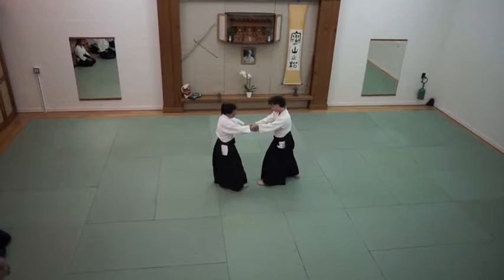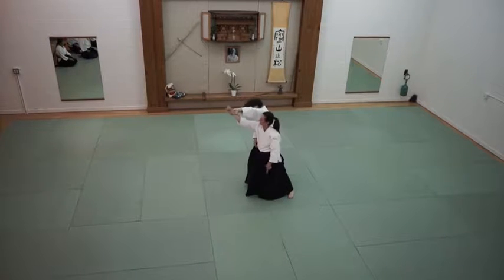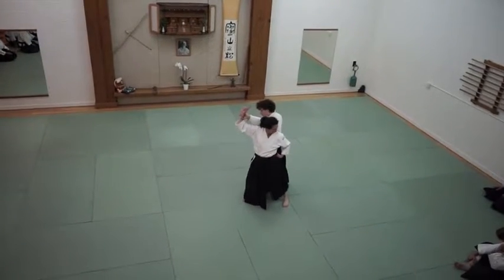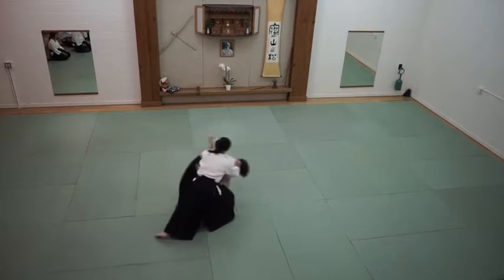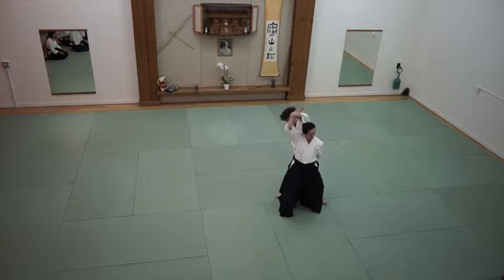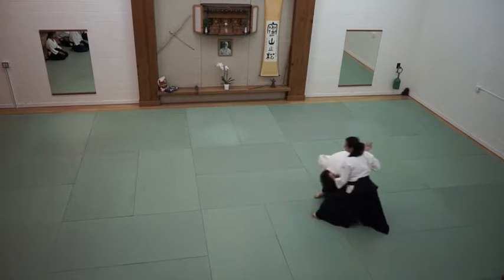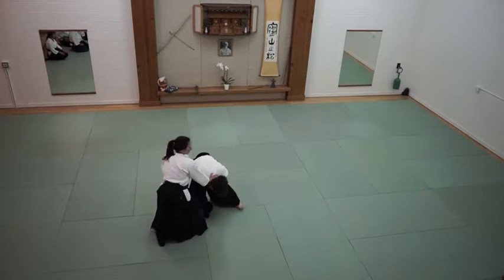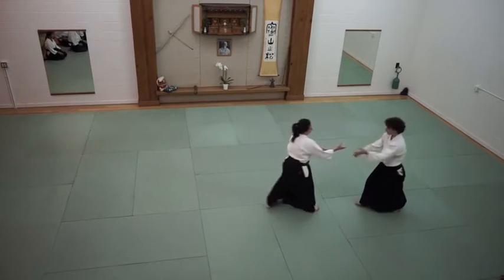Malory Graham (teacher )- uke: Morgan Thornley -ryotetori kaitenage